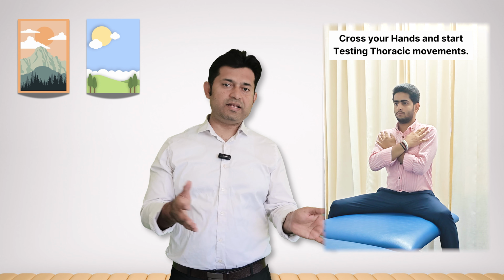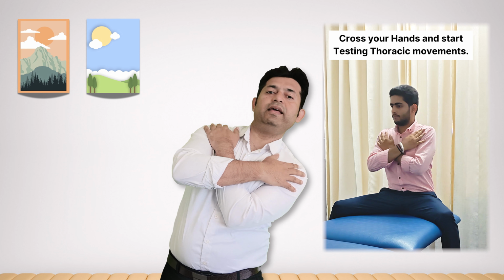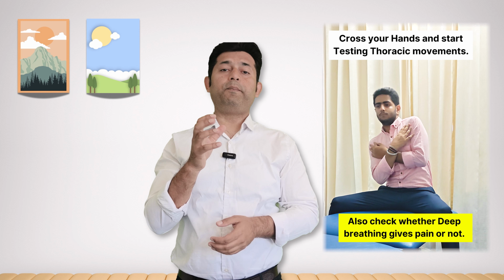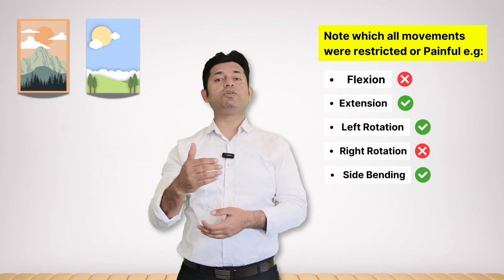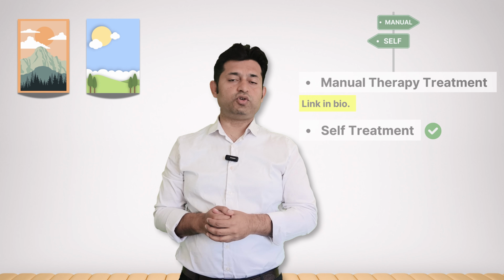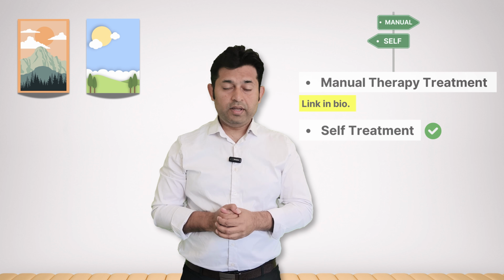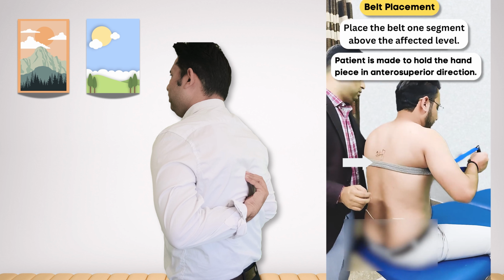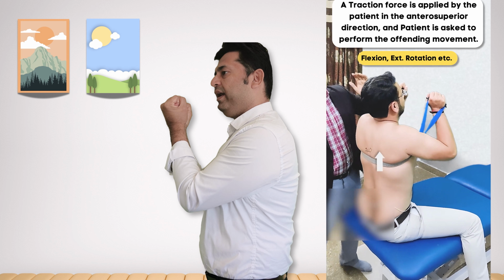DIY - SELF HELP EXERCISE TO RELIEVE ACUTE THORACIC PAIN AND DEEP BREATHING DIFFICULTY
How to Self Treat Upper Back Pain. Self Pain Relief Exercise for Home.

Are you struggling with upper back pain?
Discover effective self-treatment Technique/ Exercise that you can do at home to relieve pain and improve your overall well-being. In this video, we'll guide you through simple, step-by-step exercise designed to target and alleviate upper back discomfort.
Start your journey to a pain-free life today!

In this video, you'll learn:

- Easy and effective exercise to relieve upper back pain
- How to perform these exercises safely at home

Remember to consult with a healthcare professional before starting any new exercise regimen, especially if you have a pre-existing condition or severe pain.